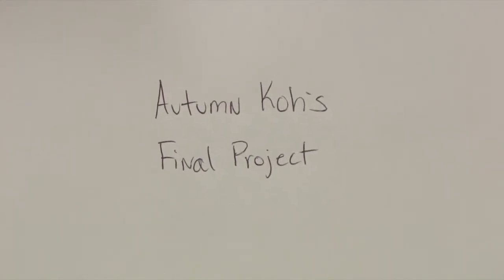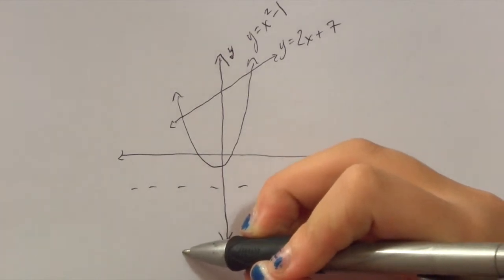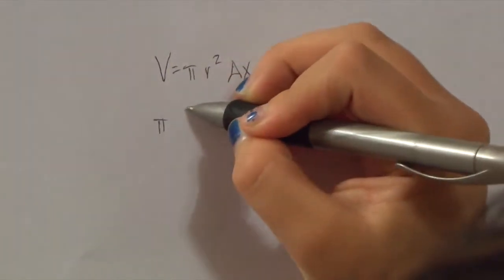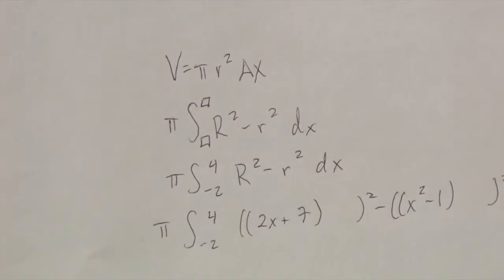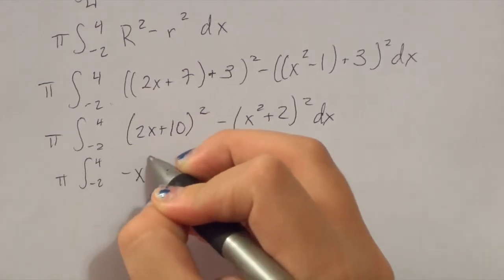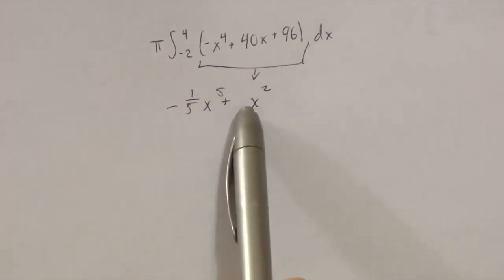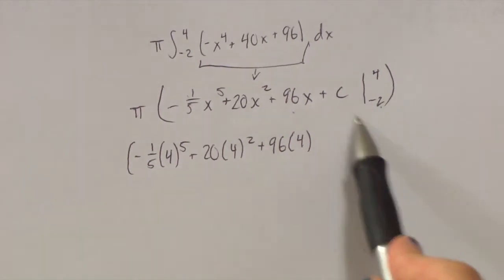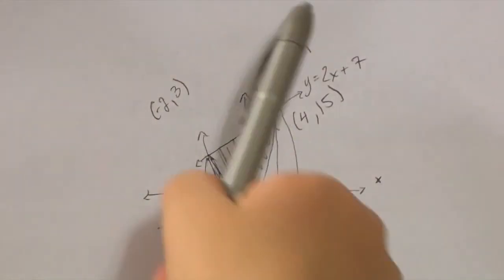Final AB Calculus Project - Autumn Koh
This video is about Final AB Calculus Project - Autumn Koh